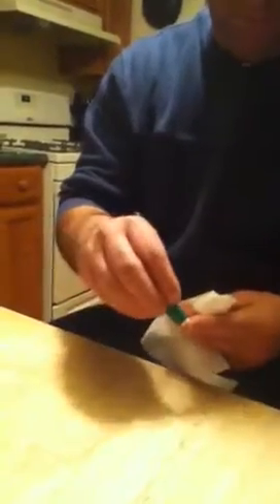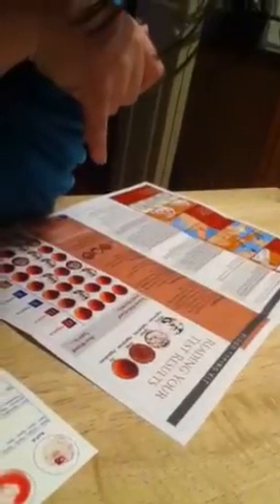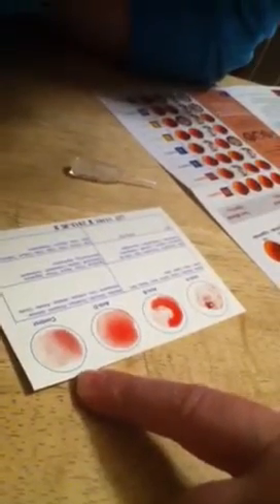Blood test on dad.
How to find out what blood type you are.